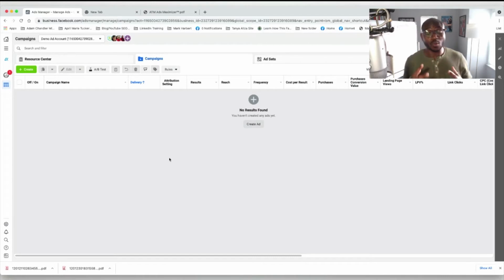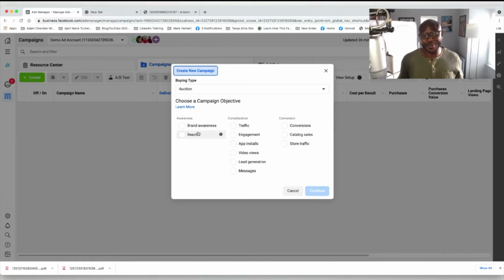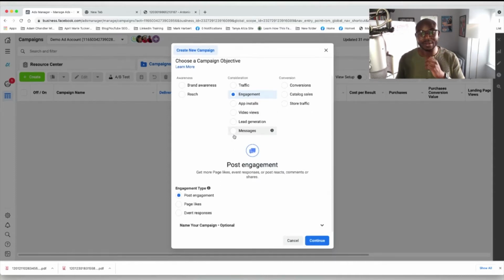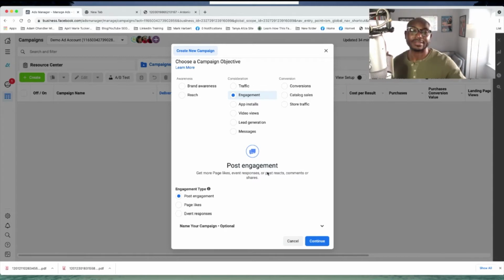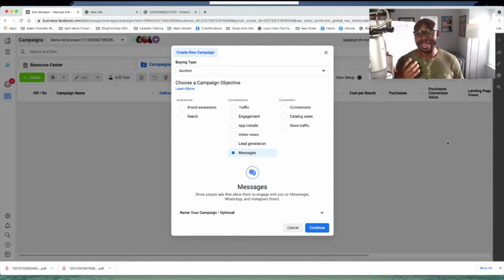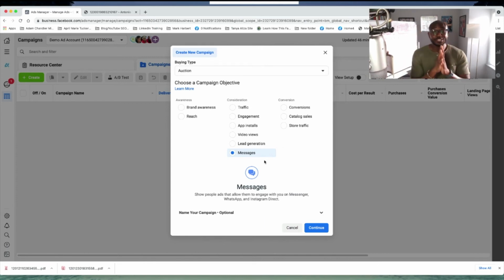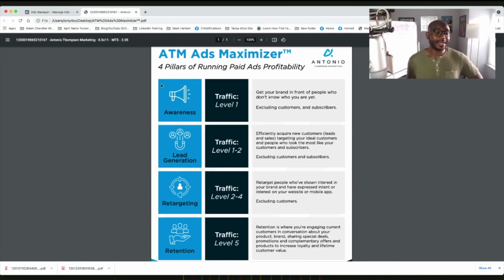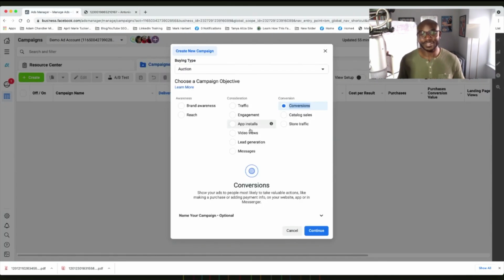Understanding The 11 Facebook Ads Objectives In 2021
Want to know which Facebook campaign objective you should use?

Choosing the right Facebook ad objective for your campaigns is one of the most important things you can do as a Facebook advertiser.

In this video, I go through all 11 Facebook ad campaign objectives:
- I explain how the Facebook campaign objectives work...
- The pros and cons of each Facebook ad objective...
- And which Facebook ad campaign objectives you want to use and when.